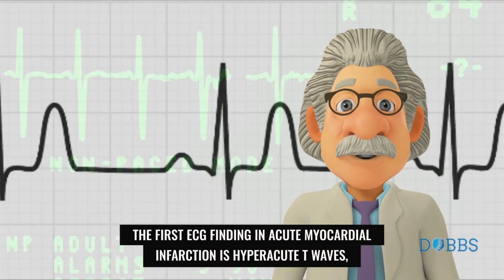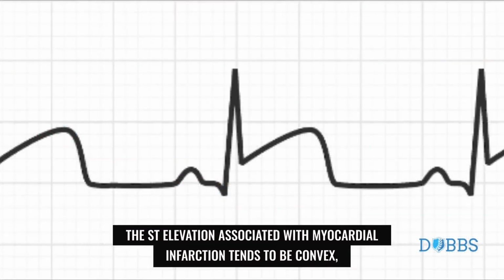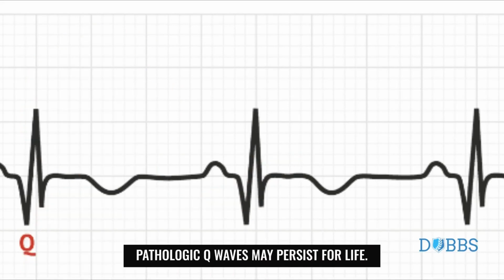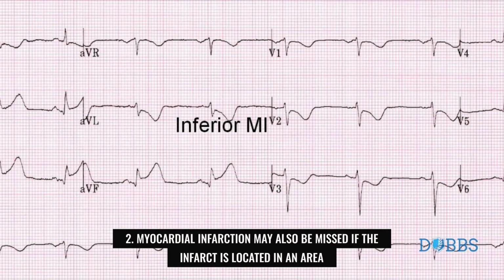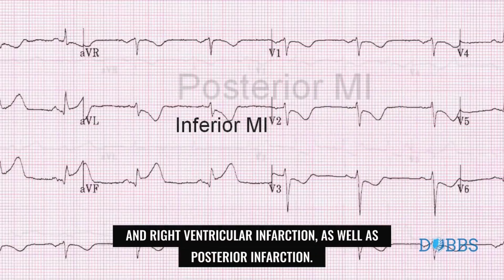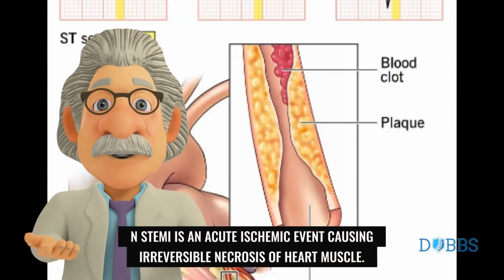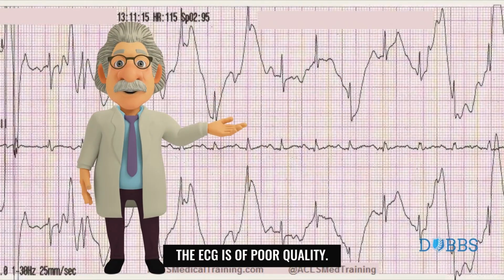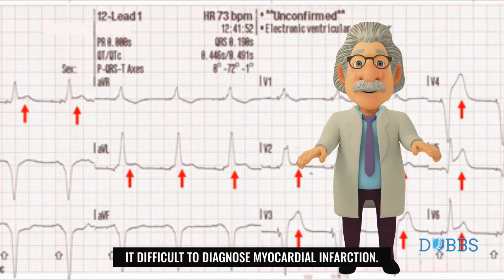When ECGs Fail: The Risks of Missing Myocardial Infarctions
Some helpful reading:

The Missed Acute Myocardial Infarction in the ED: Strategies to reduce risk